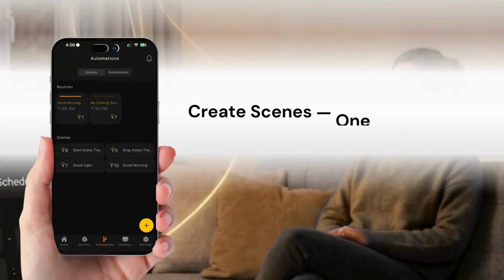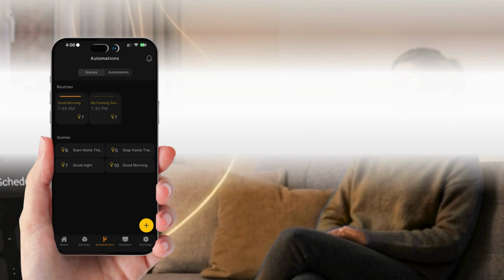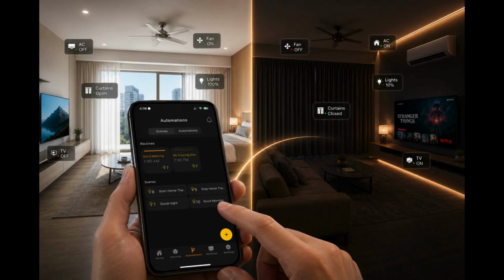Create a Scene in Beakn: One Tap, Many Devices 🎬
Create a Beakn Scene once and control many devices with one tap — lights, curtains, fan and more.

A scene sets multiple devices to fixed states together, like lights off, curtains closed, AC on. Build it once in the Beakn app and run it again and again with a single tap — no manual switching needed.

How to use it in the Beakn app: Go to Scenes, tap the "+" button, and enter a scene name. Select the devices, set each one's action (ON/OFF, dimming, curtain open/close, fan speed), then tap Save. To run it, open Scenes, tap the scene tile, and press Play.

Set up a "Movie Mode" scene — lights off, curtains closed, TV on, fan on low — and get the whole room ready in seconds with one tap.